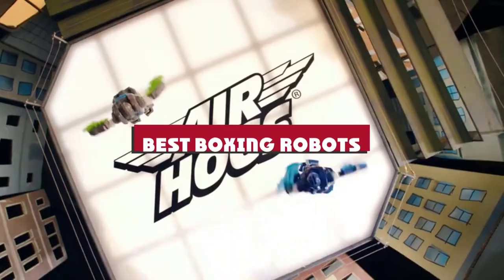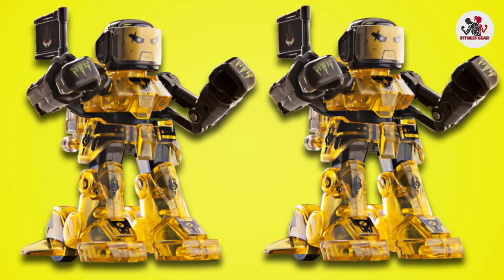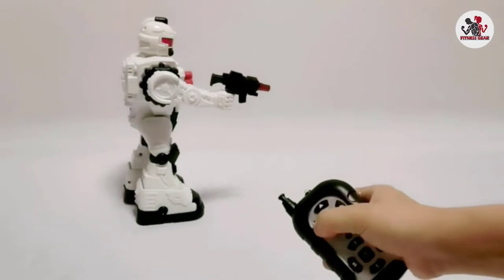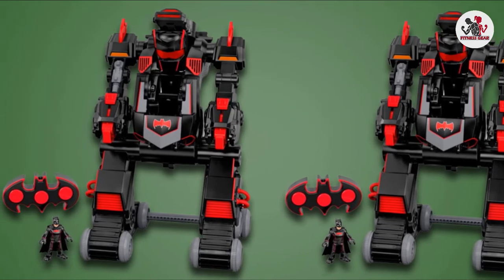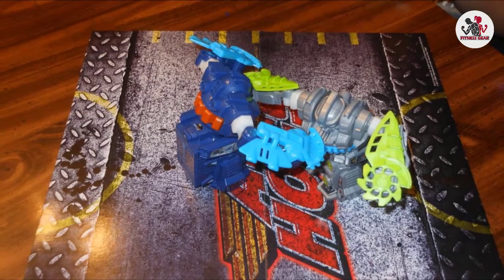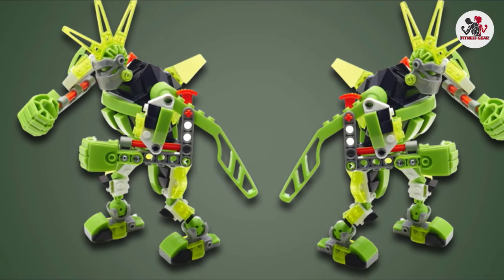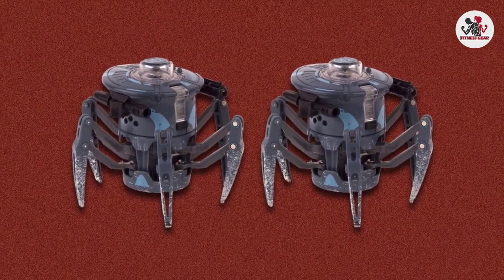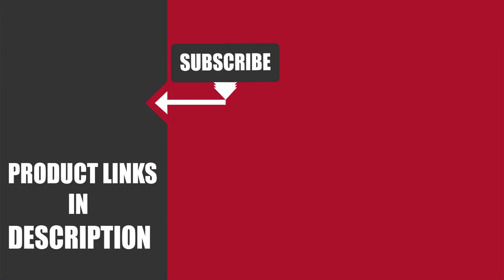Top 10 Best Boxing Robots (2024)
Links to the Best Boxing Robot  we listed in today's Boxing Robots Review video & Buying Guide:

Top 10 Boxing Robot List :

1 . Tomy Battroborg Robot
2 . WolVol Channel Remote Control Robot Police Toy
3 . Fisher-Price Imaginext DC Super Friends, R/C Transforming Batbot
4 . Air Hogs Smash Bots – Remote Control Battling Robots
5 . Mega Bloks Kapow Bash vs Nitro Showdown
6 . HEXBUG Battle Ground Spider 2.0 Fight with Light
7 . Rock ’em Sock ’em Robots: Batman v Superman

One thing you should never forget is health is wealth. Hence, in this video, we have gathered the Best Boxing Robot that ensures you always remain fit. After extensive research, considering all types of consumers, we made this list based on our personal opinions and ranked them based on their quality, durability, brand reputation, and other important features. So, you can get the best Boxing Robot  without any hesitation.